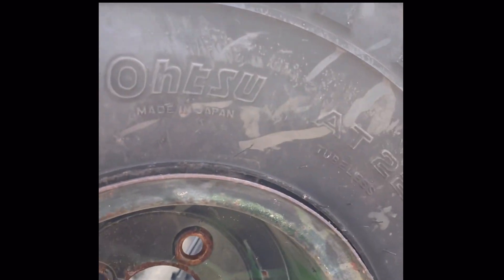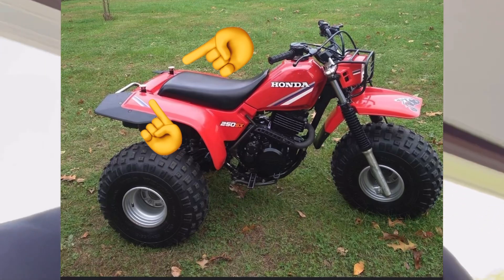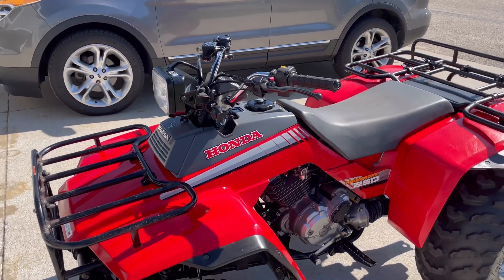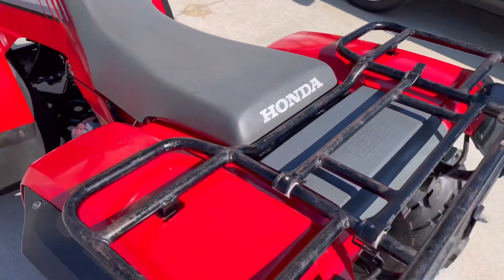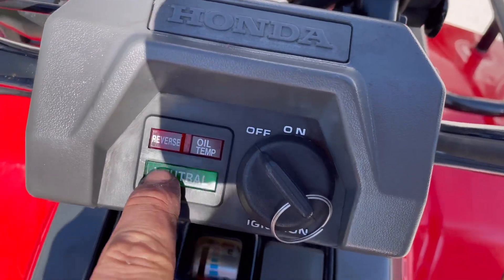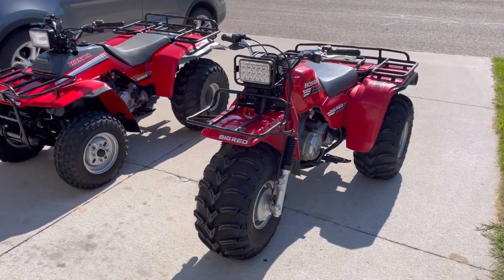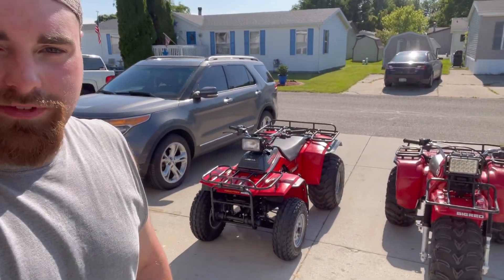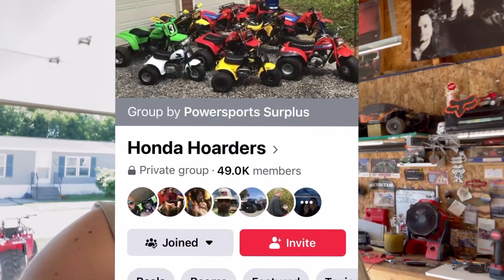I Bought A Honda TRX250 To Sell It Again!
Welcome, and in this video Slick first talks about the new item we got for Nick’s 250sx trike. And the wrap up of Slick’s 1986 TRX250 Fourtrax flip.
Also, go ahead and checkout “This Old Trike” and 223 Cycles on YouTube as well!